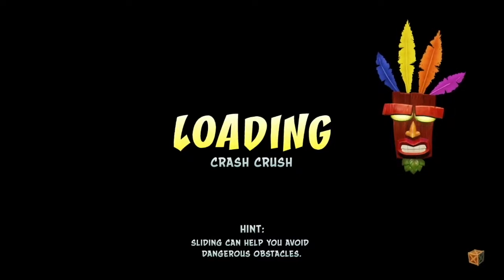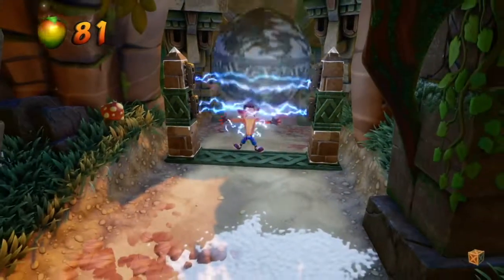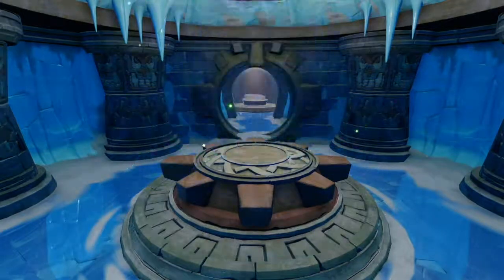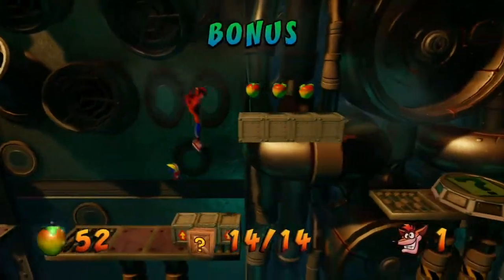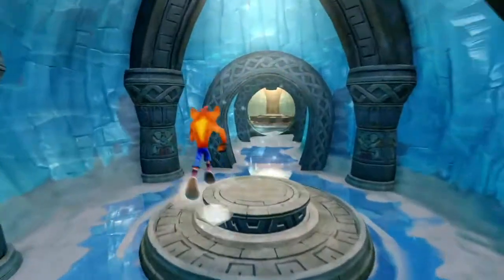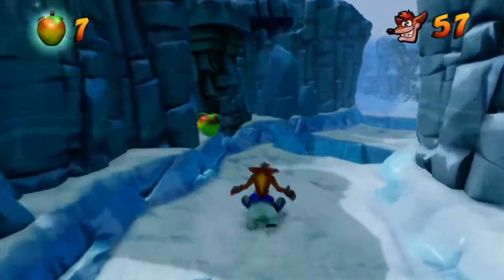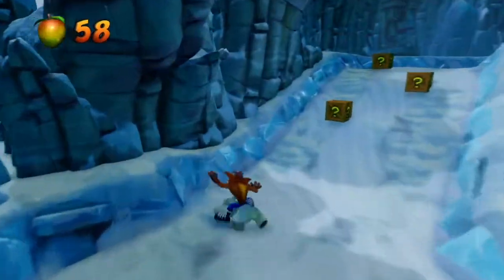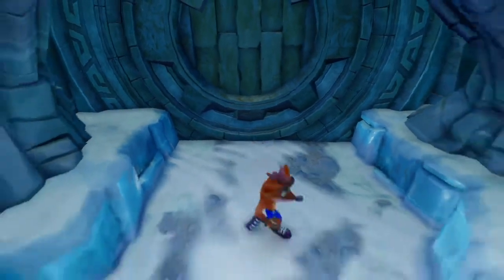Crash Bandicoot 2 Part 15: Band-a-way-ay-ay we go!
Crash Bandicoot 2 became everybody’s favorite first Crash game back in the ol’ 90s (no it wasn’t) YES IT WAS. Join Gerdat and Cloud through the warp rooms of yore and revisit fond memories of wooden crates and bandicoot butt.